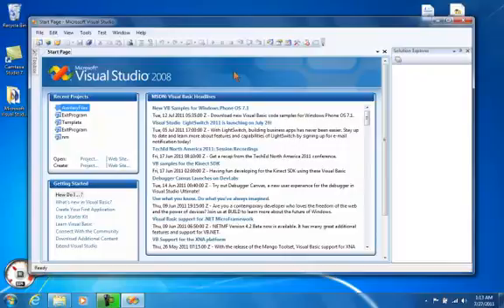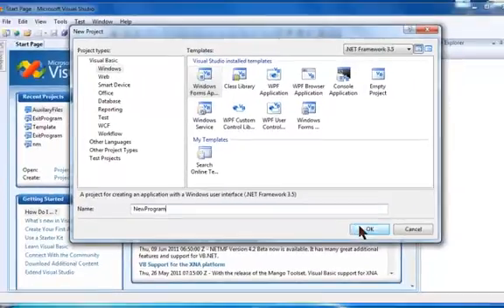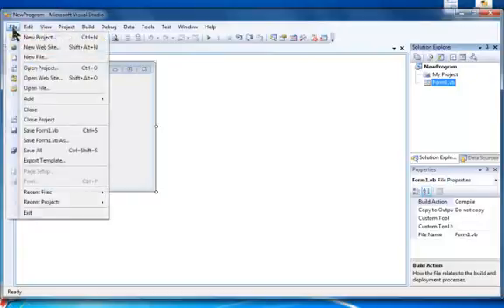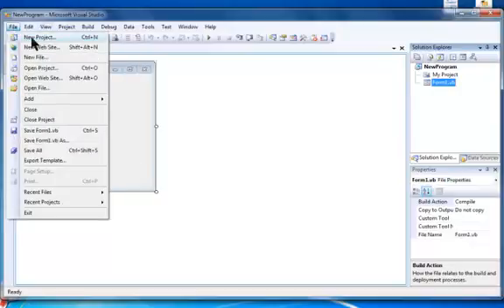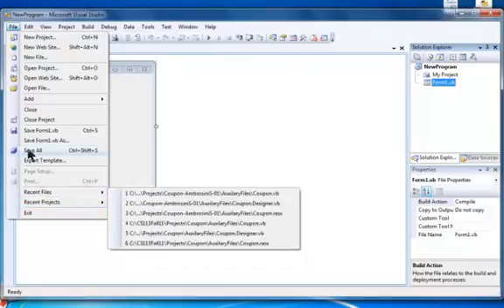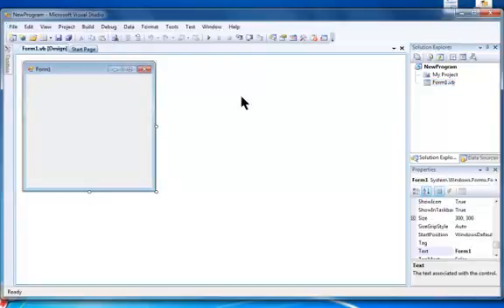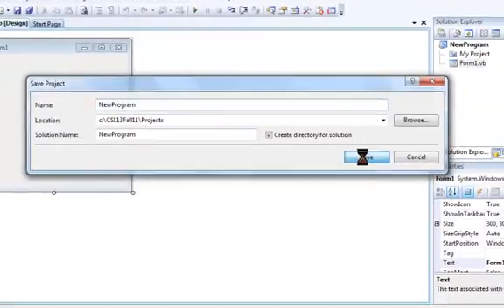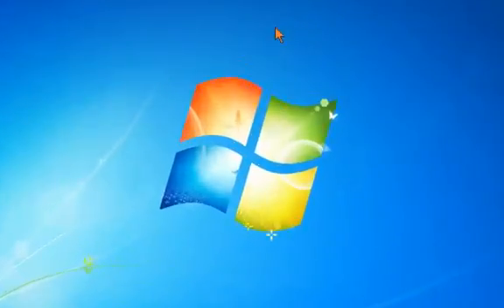VB Pit falls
How a beginning student can avoid projects from being totally destroyed by Micorsoft